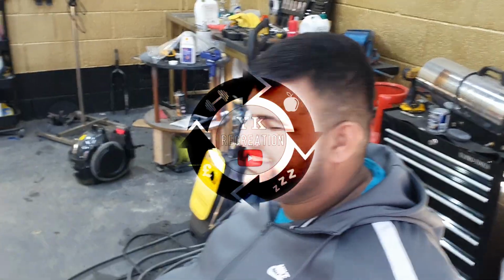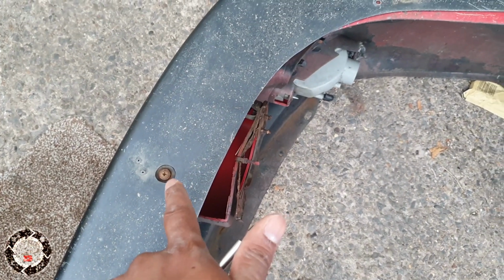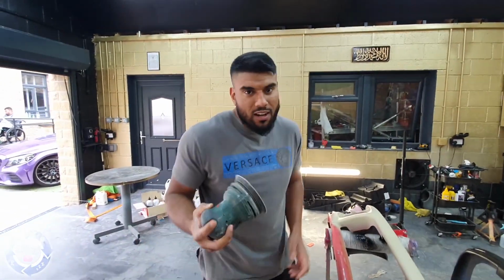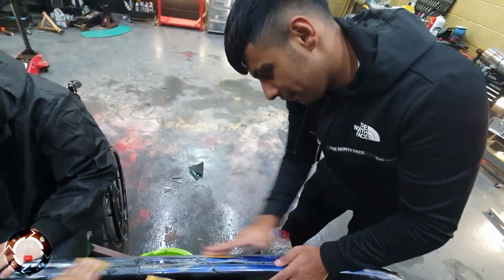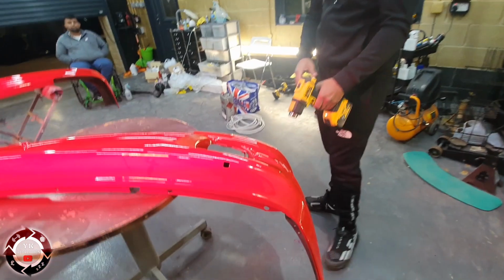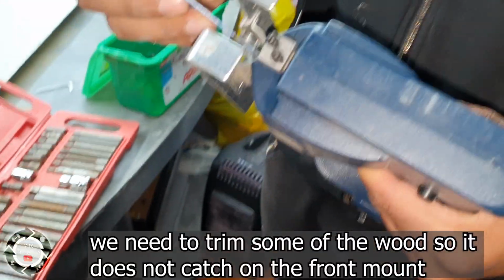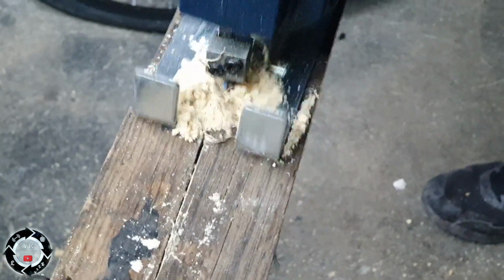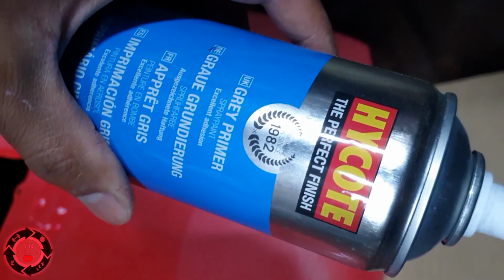FRONT END RESPRAY *SUBARU IMPREZA* (FADED RED)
Its time for a change, the bodywork journey begins, the red Subaru Impreza WRX STI needed a refresh, so we decided to try a different look to the current look. let us know if you like the new look in the comments below or if you preferred it the way it was previously, watch our other videos to keep upto date on the progress. The red fades over time as you can see some of the panels look like they have gone pink.

All our content is family friendly. We are trying to grow the channel and we need your help! Any ideas for future videos or want to get involved with a car feature DM on Instagram, our goal is simple, keep the youths active and give them experience and opportunities to try out new things. Life skills